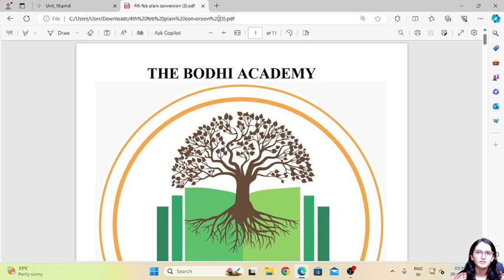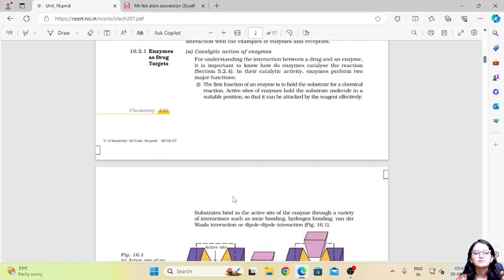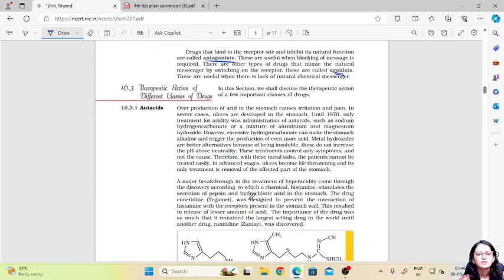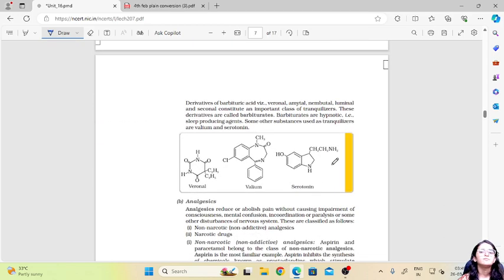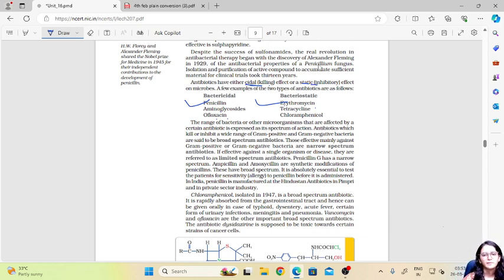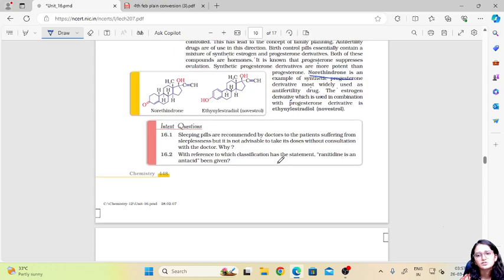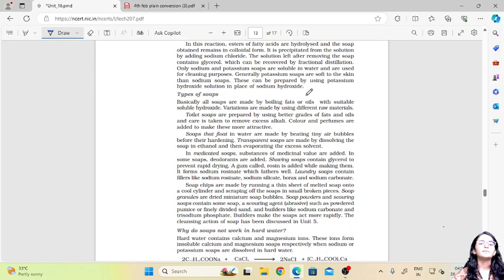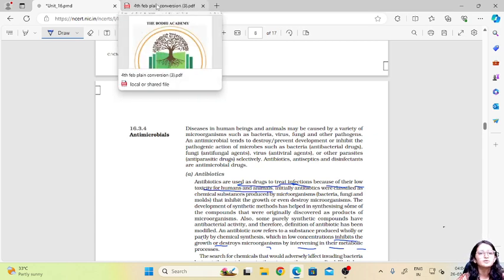GOA STATE BOARD|STD12|CHEMISTRY|CHAPTER 16|CHEMISTRY IN EVERYDAY LIFE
let us learn about chemistry in everyday life, chapter explores the role of chemistry in daily activities, focusing on topics like drugs, food, and household products. It discusses the chemical basis of medicinal compounds, their effects on the body, and the importance of understanding chemical reactions in nutrition and food preservation. The chapter highlights the significance of chemical knowledge in making informed choices about health and wellness.